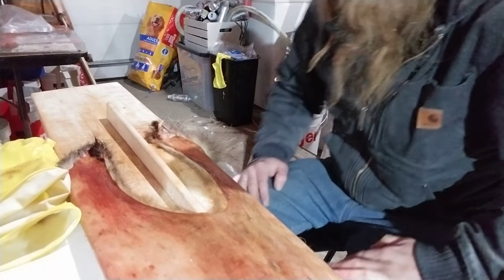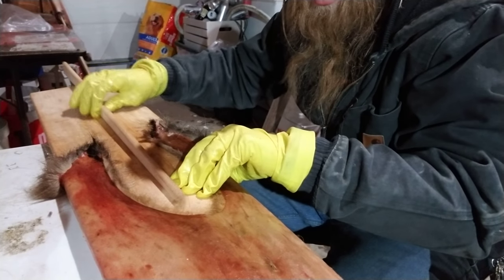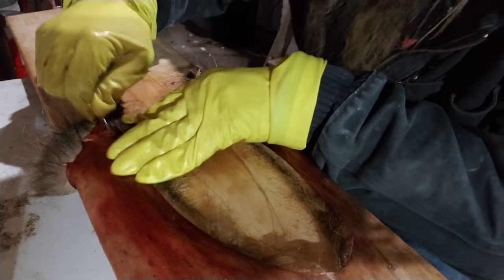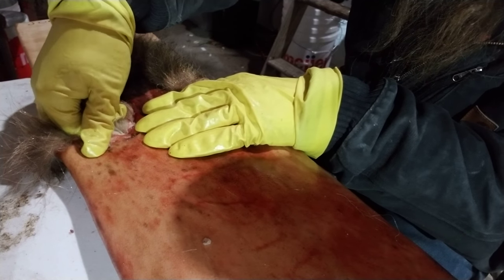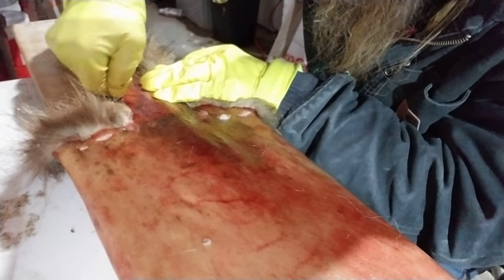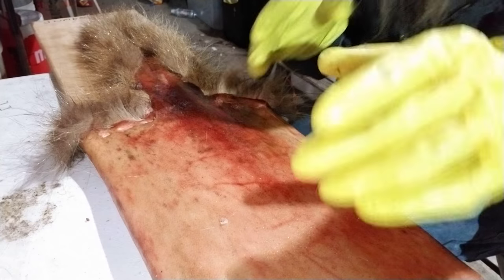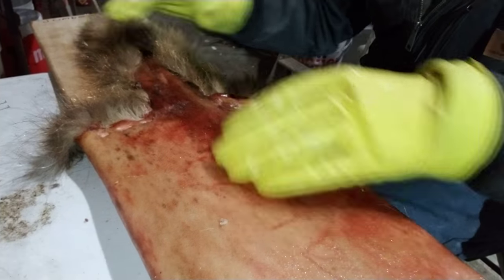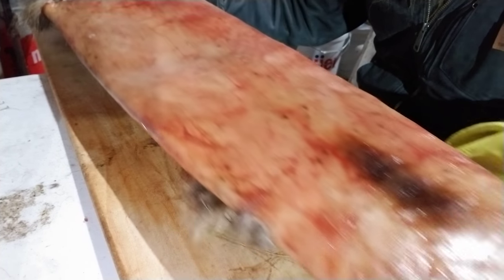Fur handling instructional - removing coon fur from boards